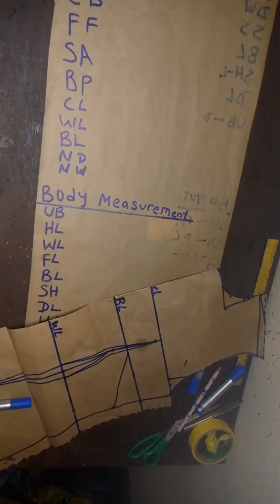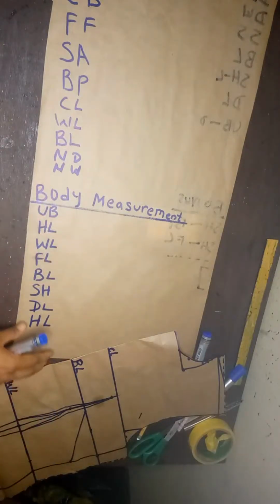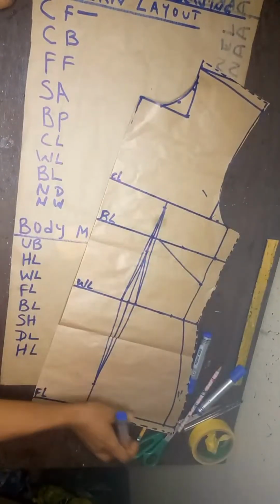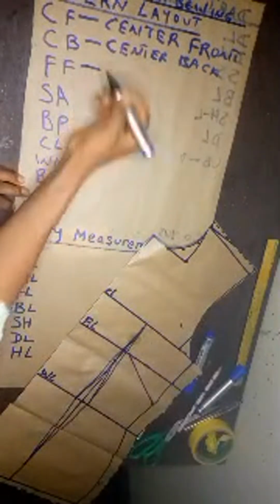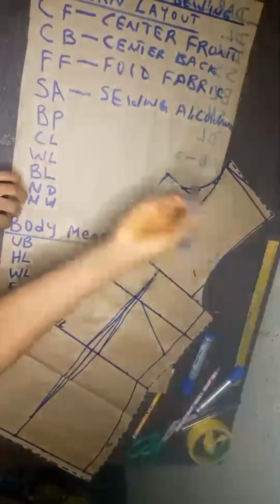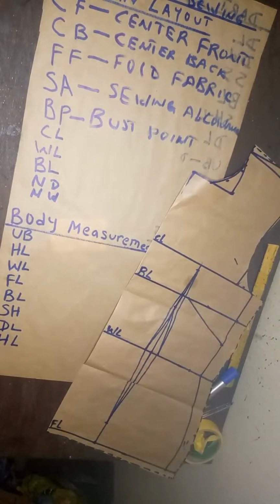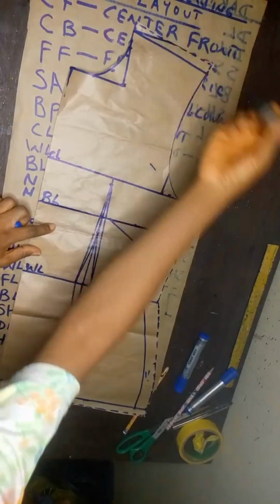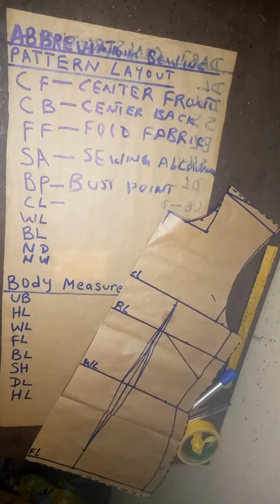JB's Stitches is live! Abbreviations in Pattern Drafting and Sewing. Part 1.